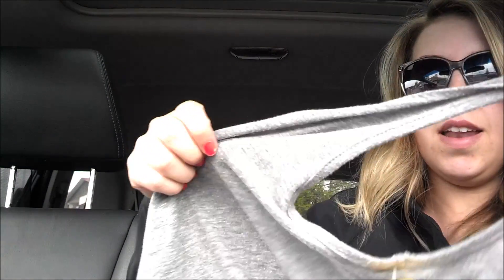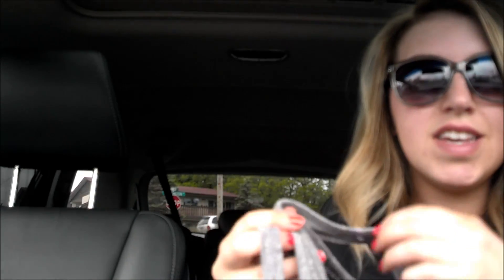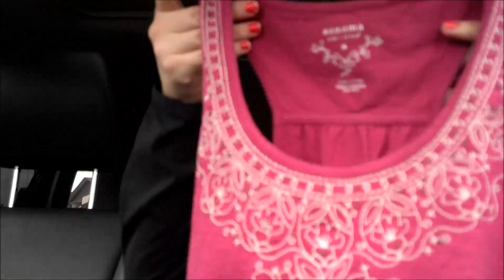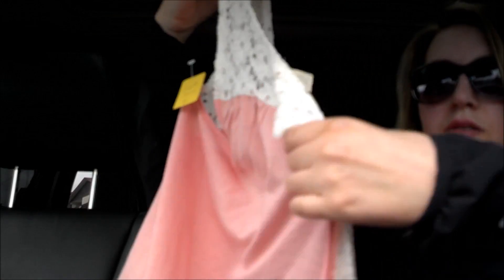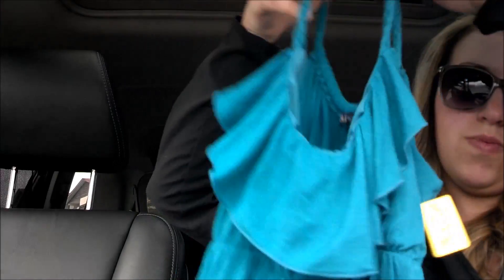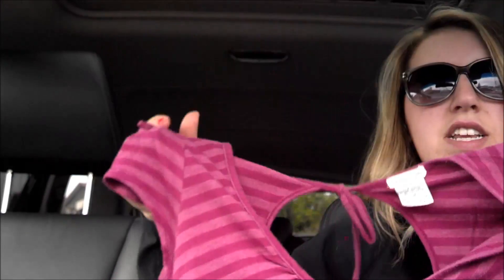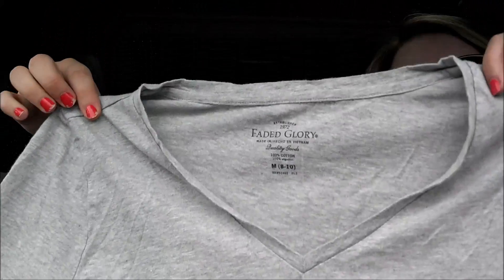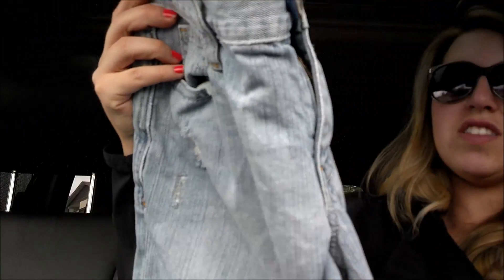Thrift Store Haul (Again)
Just another small thrift store haul. :)

Thank you everyone for joining my channel. We are a military family of four.